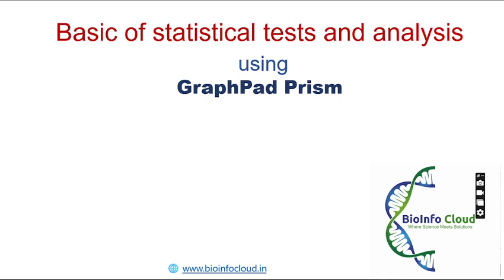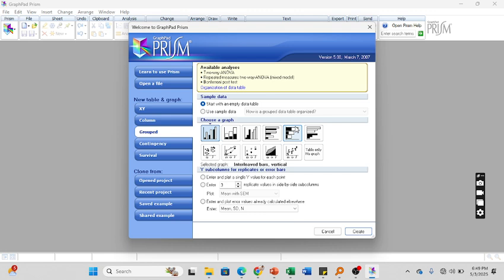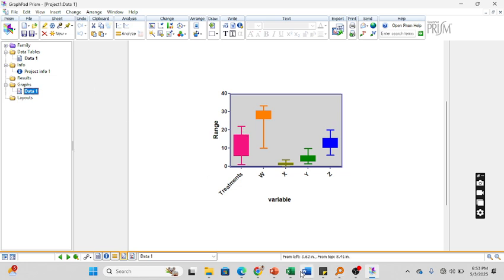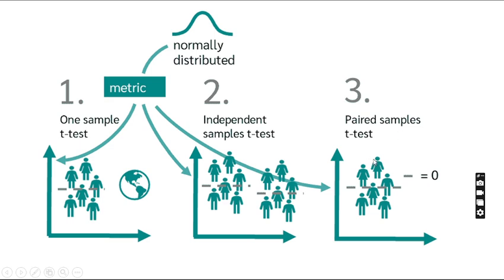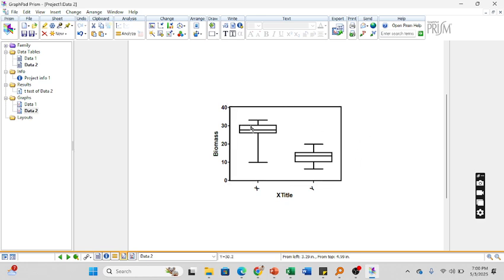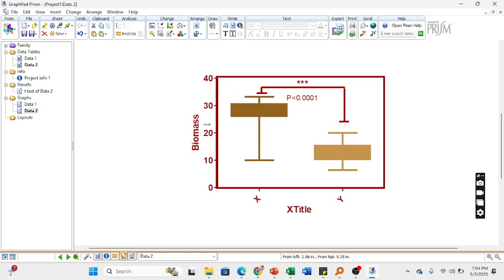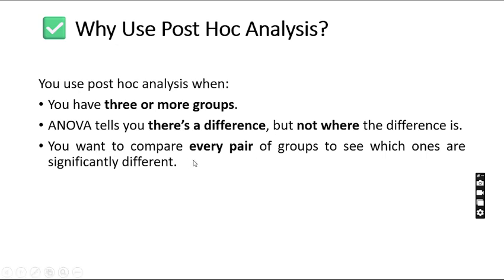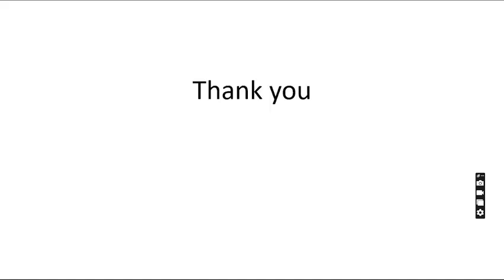Basics of Statistical Tests and Analysis using GraphPad Prism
🔍 Learn the Fundamentals of Statistical Analysis with GraphPad Prism!

In this video, we cover the basics of statistical tests and data analysis using GraphPad Prism, one of the most user-friendly and widely used tools in biological and medical research. Whether you're a student, researcher, or scientist, this tutorial will help you understand:

✅ Types of statistical tests (t-test, ANOVA, etc.)
✅ Choosing the right test for your data
✅ Step-by-step walkthrough of analysis in GraphPad Prism
✅ Interpreting results and making informed conclusions

🎓 Perfect for beginners in biostatistics, life sciences, medical research, and more!